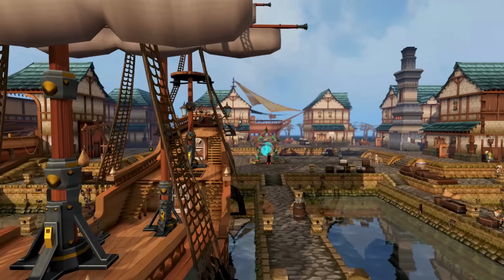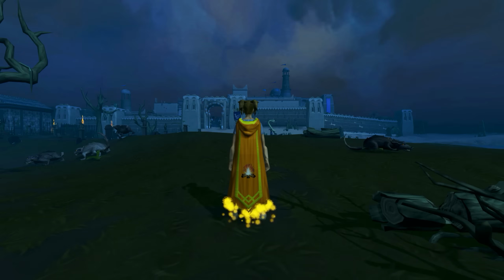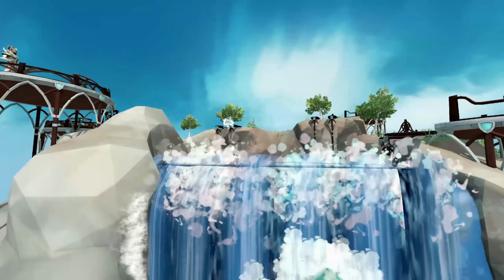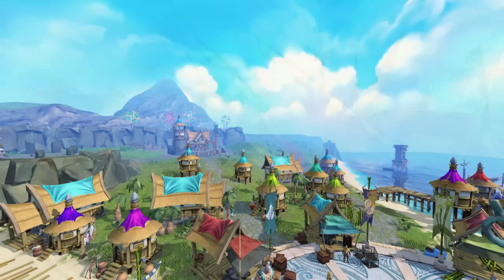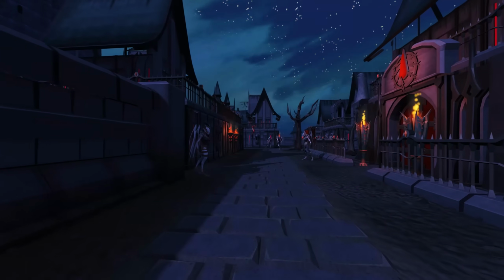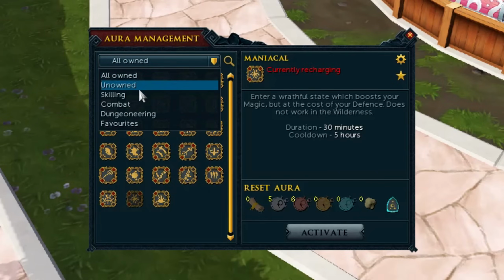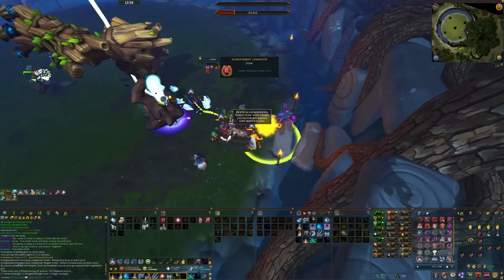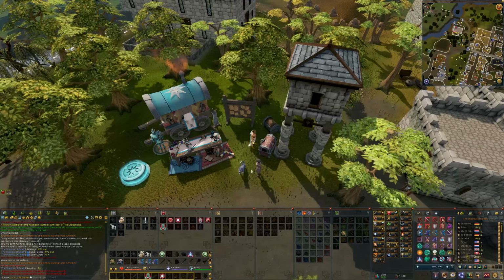Complete Runescape 3 recap (2013-2020)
A Recap of Runescape 3 Updates (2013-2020)
It's hard to include everything without making the video 30 minutes long but in this video I cover the most important updates.

Song: Born to do This (orchestral version)